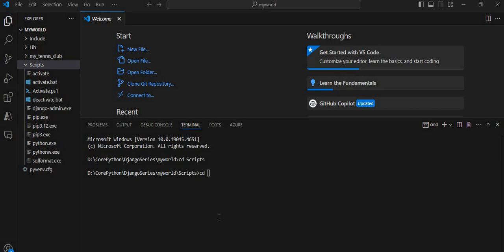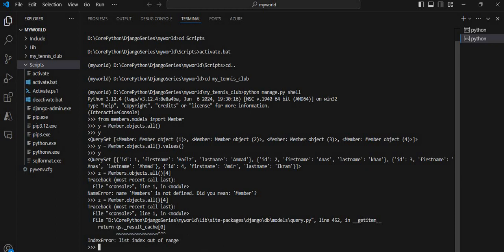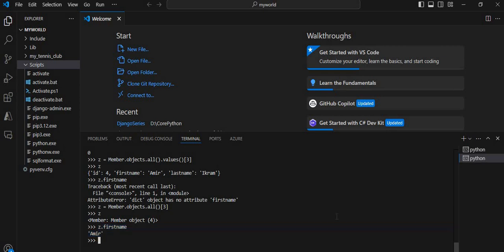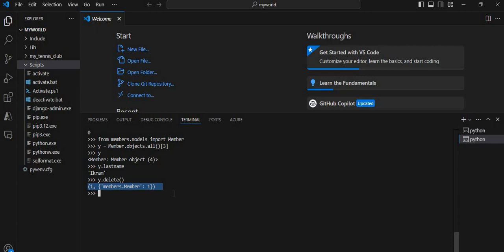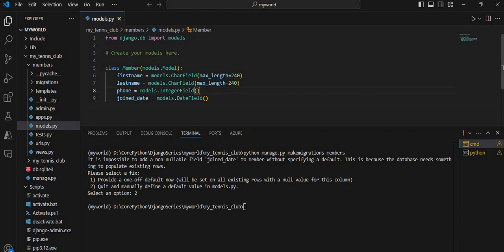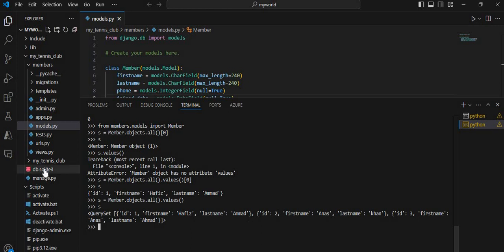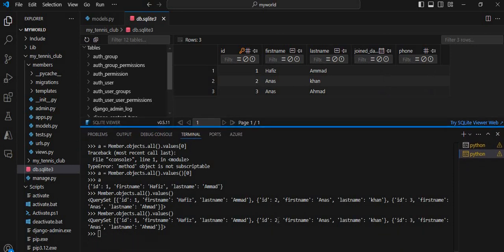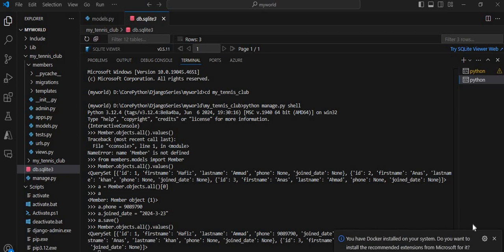Update / Delete Record in Django | Create Update & Delete (CRUD) with Django | Django Tutorials